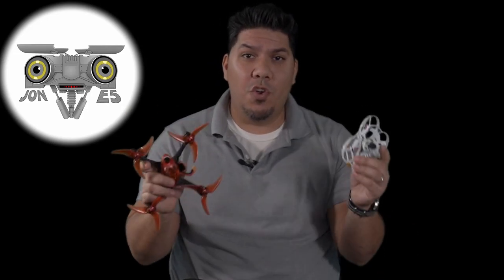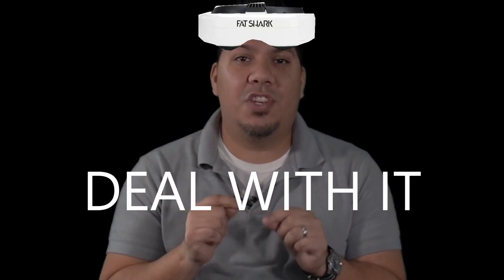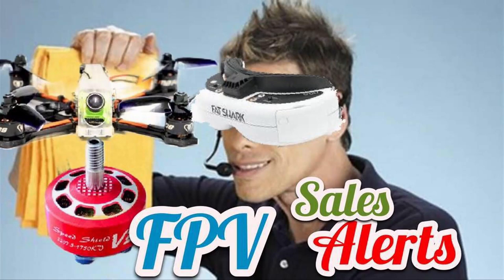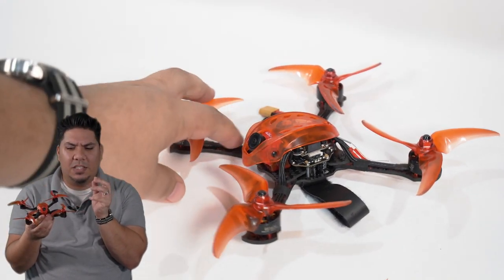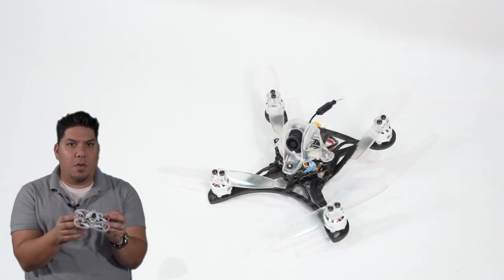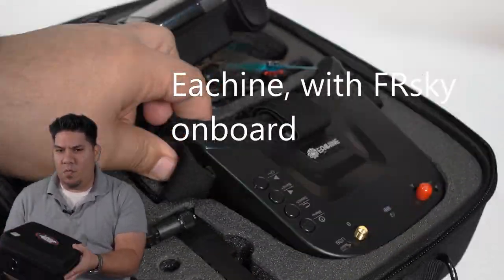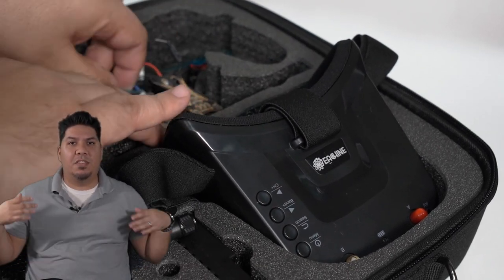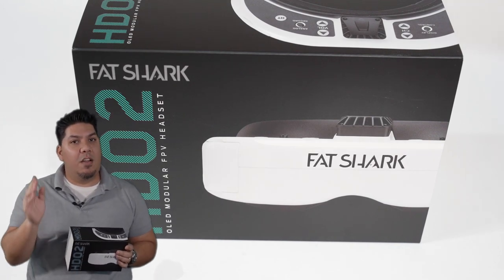Giveaway 20 Drones in 2020 - I need your Help - BONUS GIVEAWAY HDO2, Emax, Diatone, Eachine and more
Givewaway Rules - 30 days from upload, to enter this portion of the giveaway - Drawing 2/15/20

Giveaway Milestones - Each mile stone will trigger another giveaway until we get all 20
1 - Now - Babyhawk R 4", Diatone GT R349, UR85HD, Eachine Twig, Eachine Novice II Kit

3" - Diatone GT R349